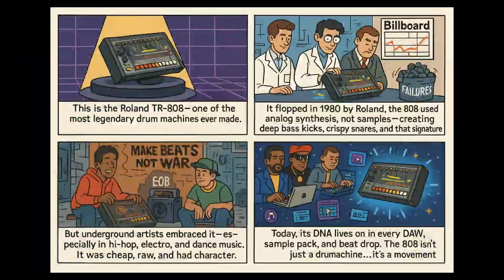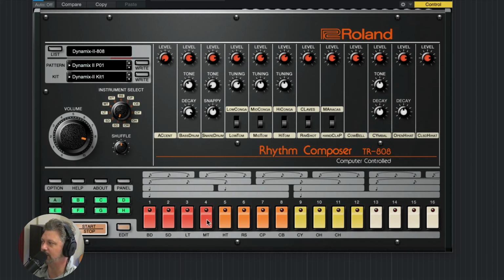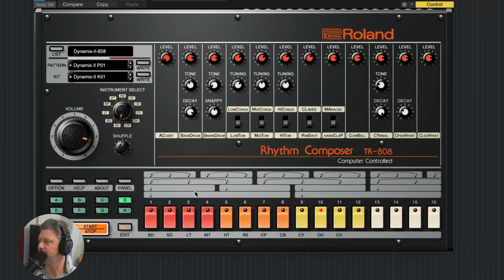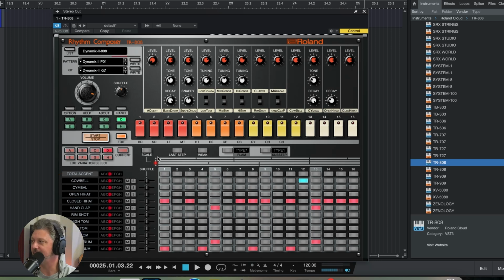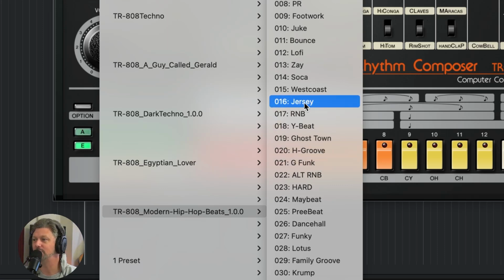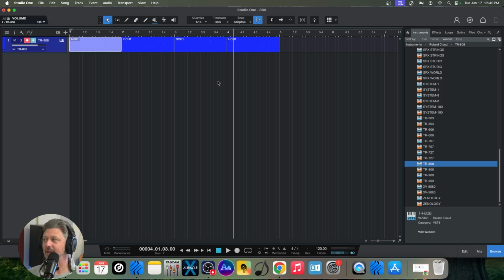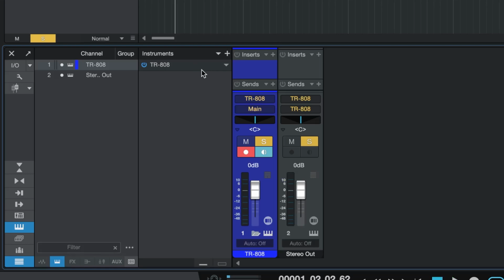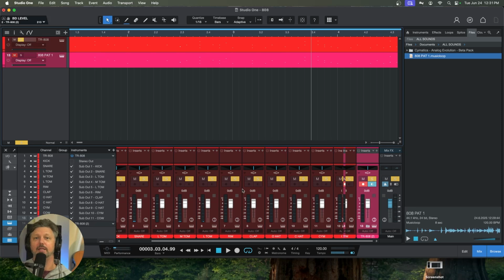Roland 808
Learn about the 808, how to construct a pattern, route drums and save as preset in Studio One